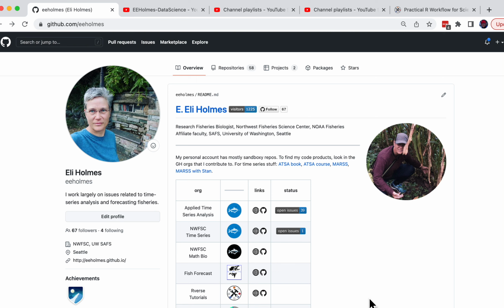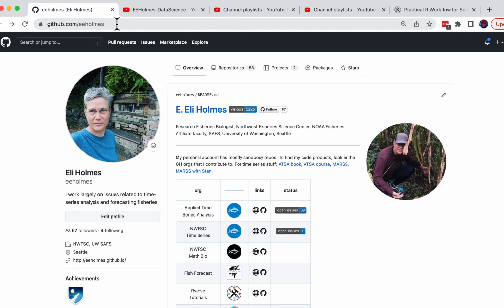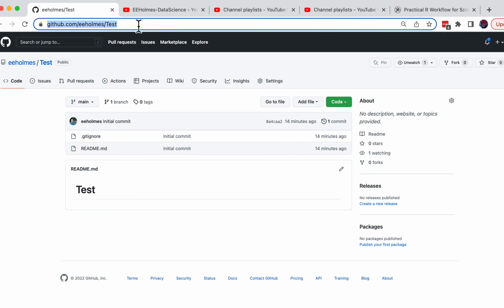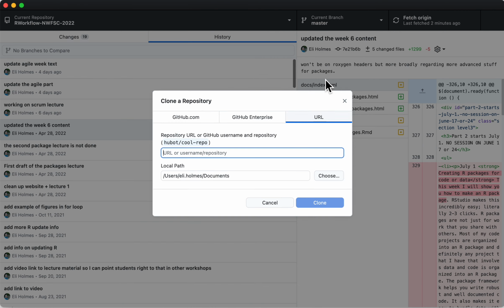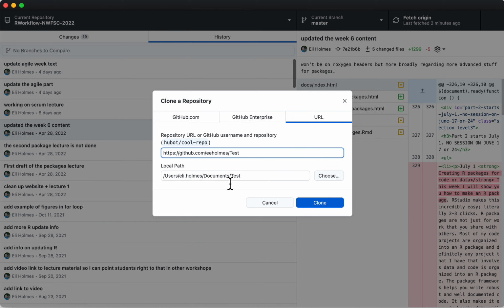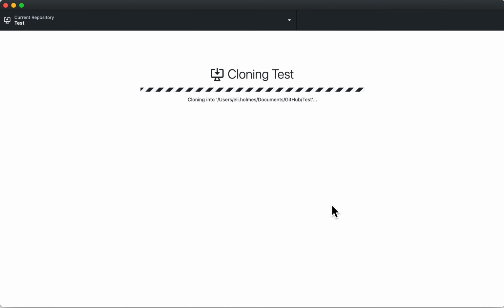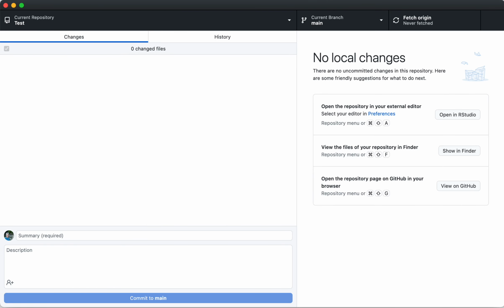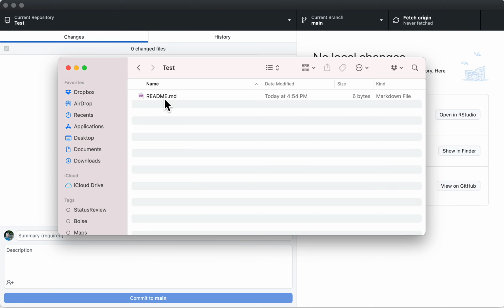Skill 2: Clone a repository: GitHub Desktop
Skill 2: Clone a repository onto your local computer
This example uses GitHub Desktop
Week 1. Introduction to Git and GitHub.